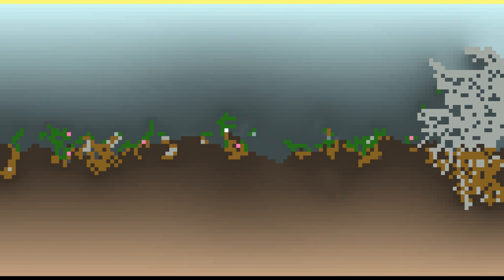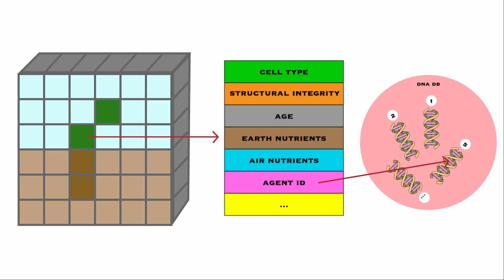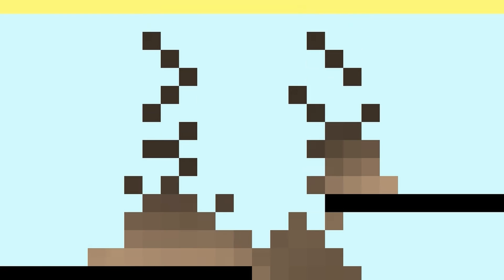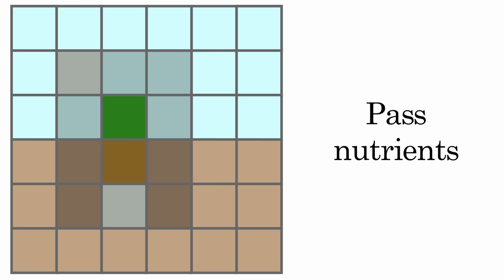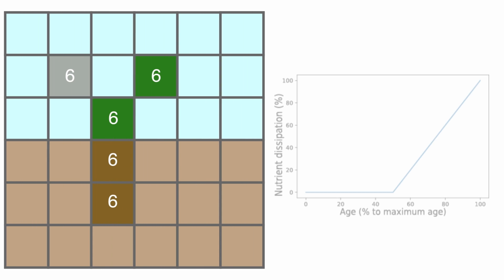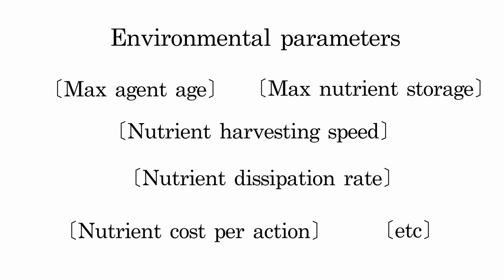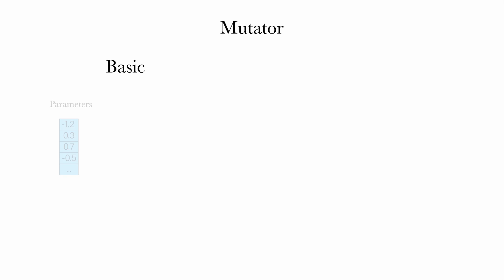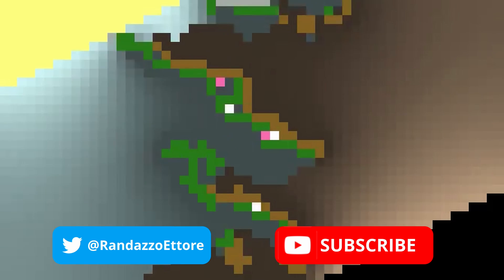Artificial Life Plant Simulator. How Does it Work? (Biomaker CA)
I made an Artificial Biome simulator using plants that grow and evolve: Biomaker CA. In this video I explain how it works.
This video is intended to give a high level overview of the components that create these simulations. For a much more in-depth explanation, please see the links below (Web article, Original paper, Code base).

TIMELINE:
0:00 Intro
1:08 Environment
2:00 Materials
4:16 Agent types
5:39 Environment logic
8:03 Environmental parameters
8:51 Agent logic
9:43 Mutators
11:05 Outro